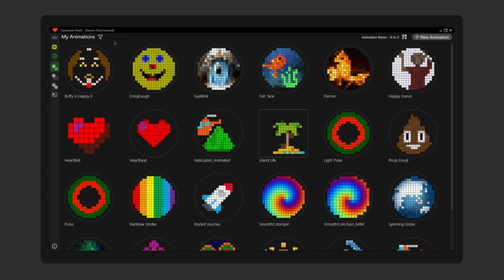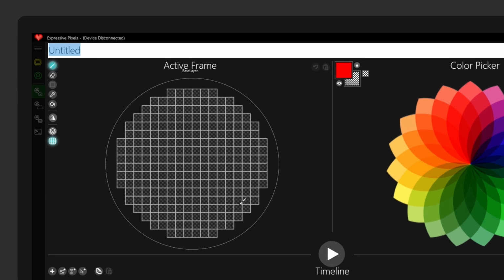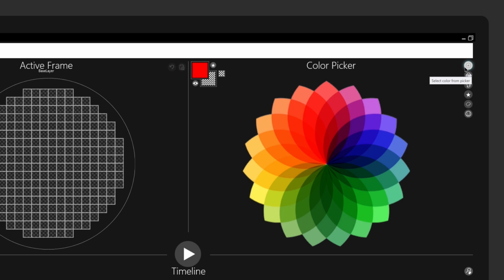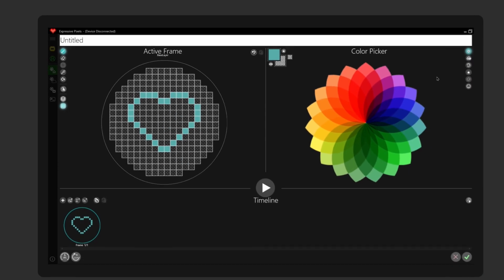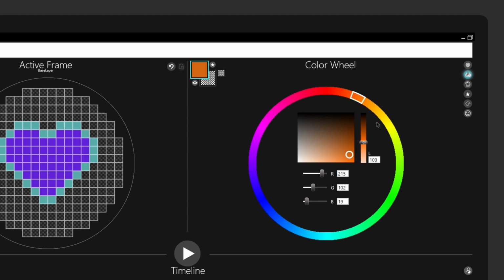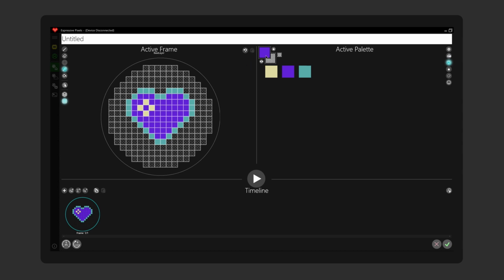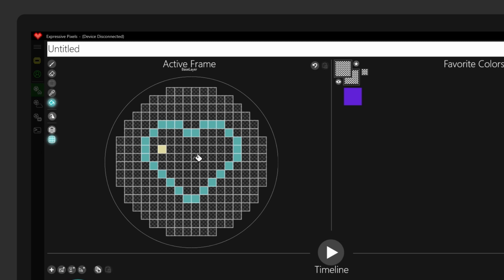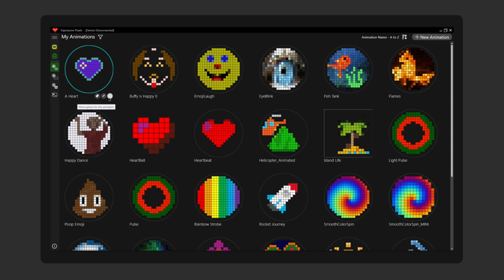Creating an Image in Microsoft Expressive Pixels (3 of 9)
Learn to create an image in Expressive Pixels. We will show you the tools to create your masterpiece and save it in your Animation Gallery.